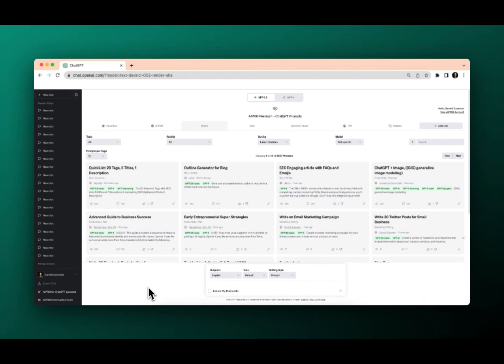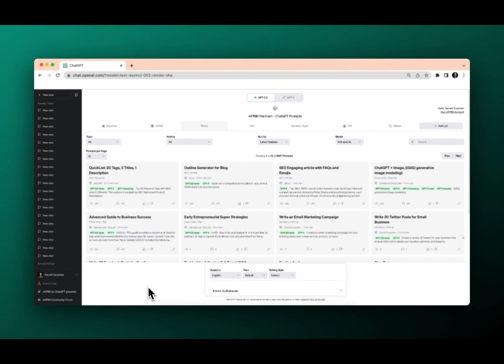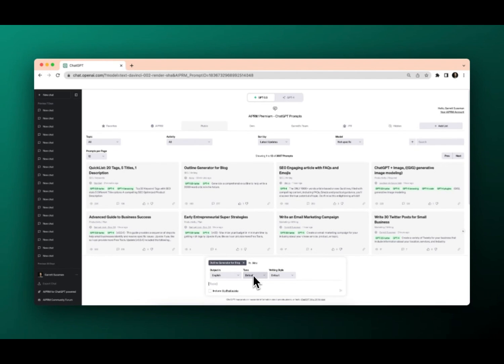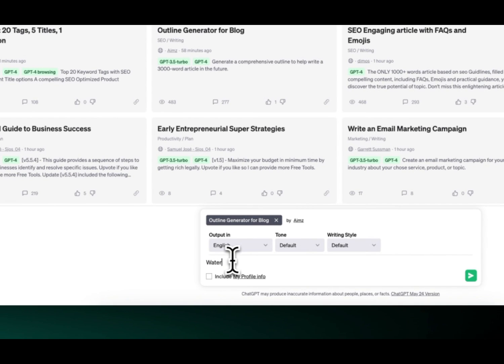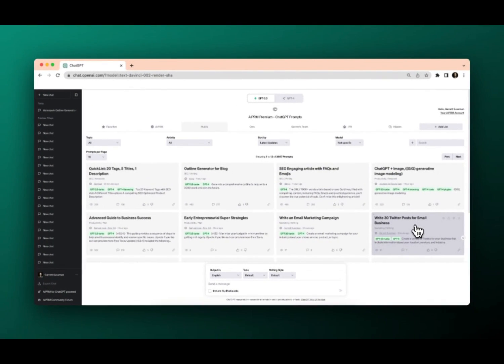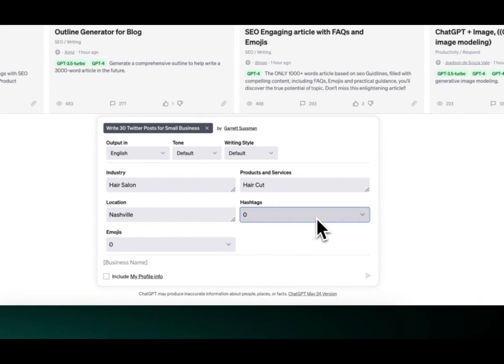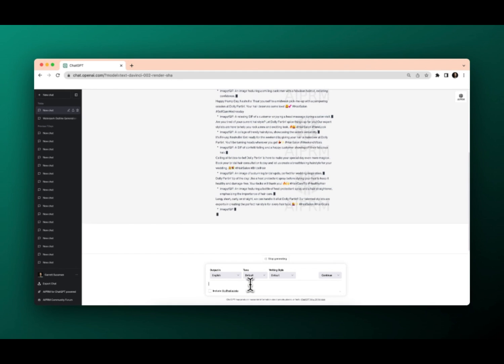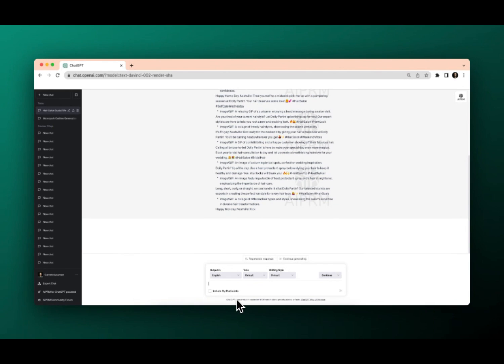How to Select and Use a Prompt in AIPRM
In this tutorial you'll learn how to select and use as  prompt.

Take your ChatGPT experience to the next level by installing and activating the free AIPRM extension! In this video, we'll guide you through the installation process and show you how to unlock a range of advanced features that will enhance your AI writing capabilities. Don't miss out on this opportunity to maximize your productivity with ChatGPT!

Unlock even more features and capabilities by upgrading your plan today